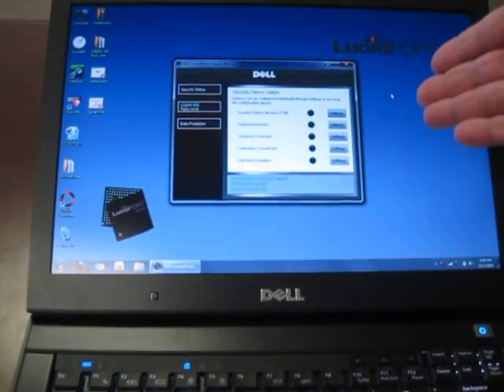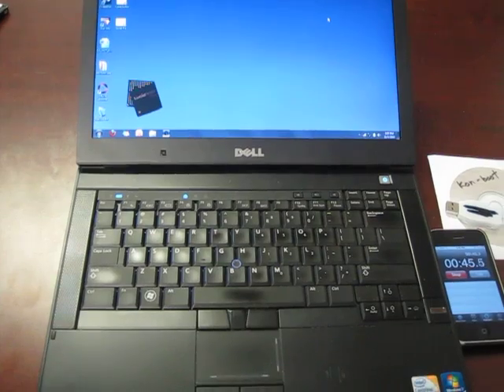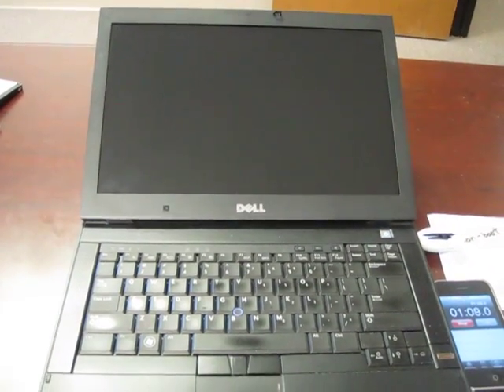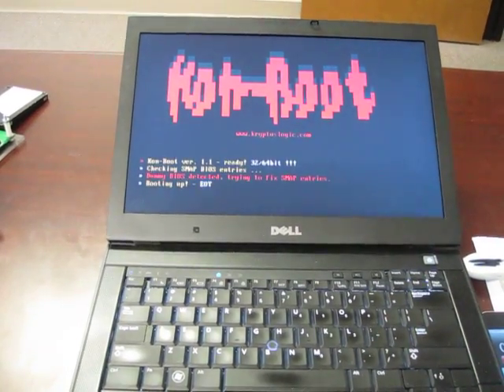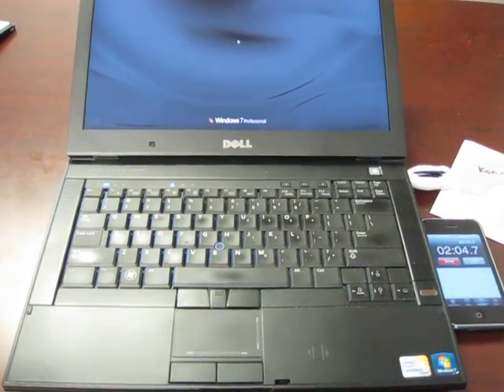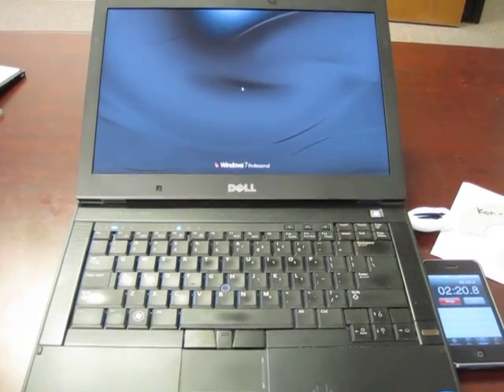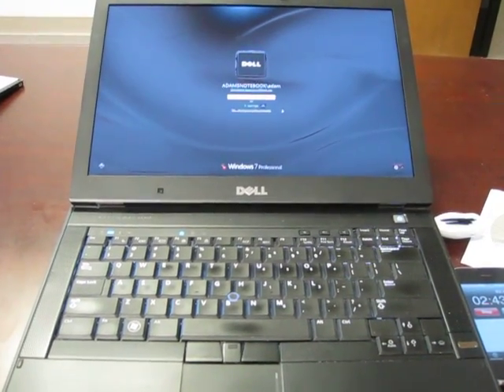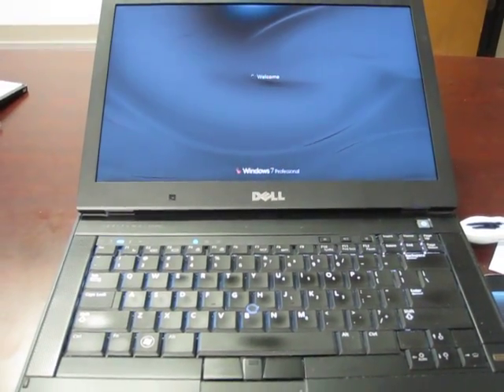Kon-Boot.MOV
The Kon-Boot hacking tool is used to bypass the password and encryption security on my Windows 7 computer